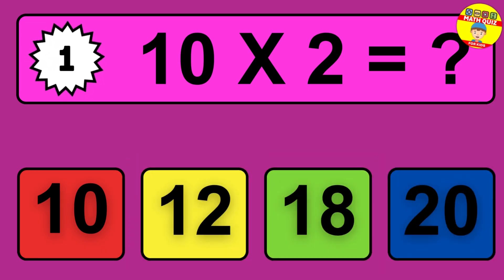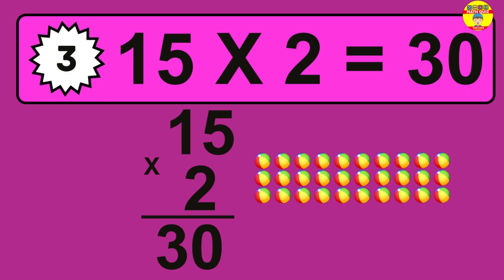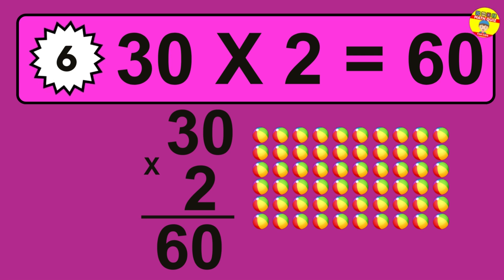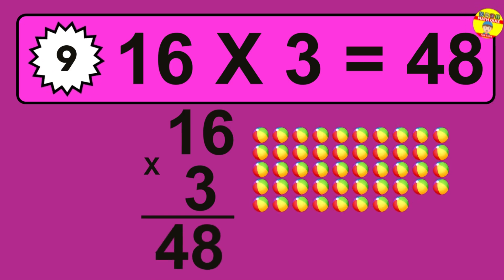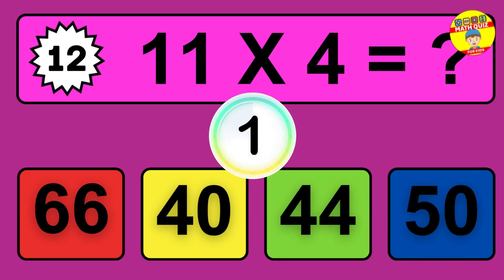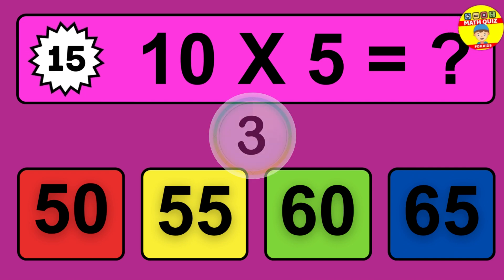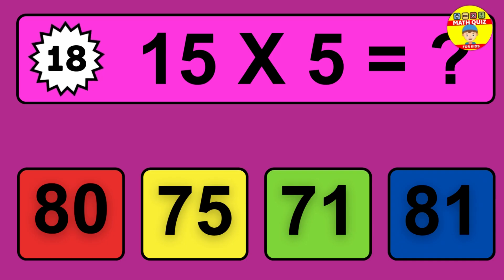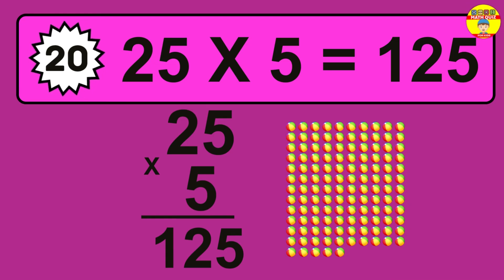20 Easy Multiplication Questions with Two-Digit Numbers | Kids Math Fun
Welcome to our fun math quiz for kids! 🎉
In this video, we practice **two-digit multiplication** with 20 easy questions.
Each problem is explained step by step, using ⭐ stars to help children visualize the answer.

This video is perfect for:
✔️ Kids learning multiplication
✔️ Parents who want extra practice at home
✔️ Teachers looking for classroom activities

👉 Try to answer each question before the time runs out and check your score at the end!